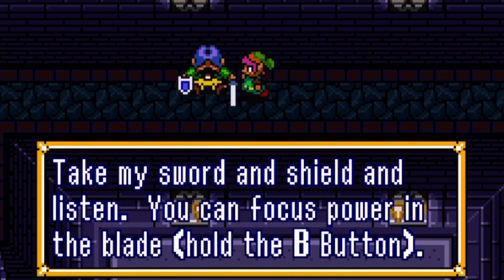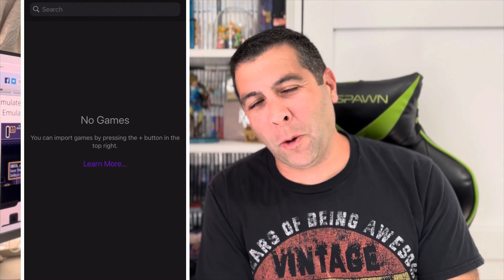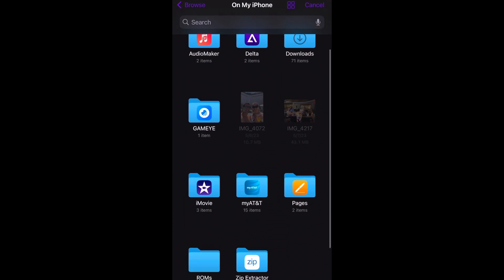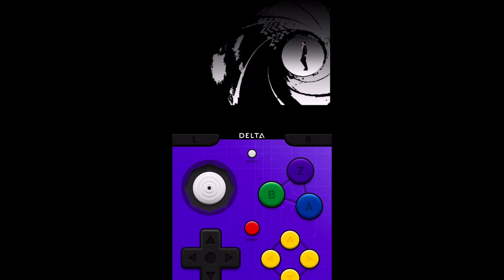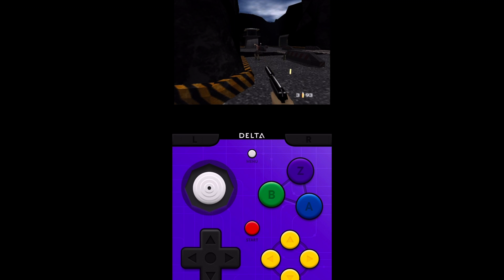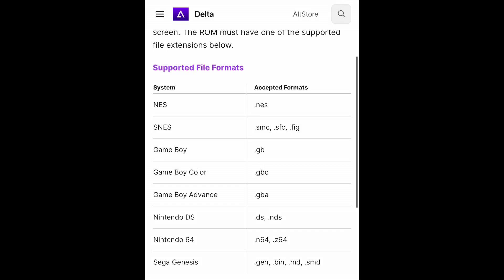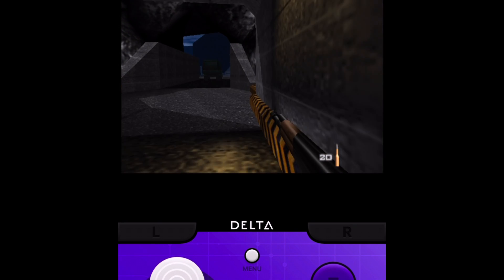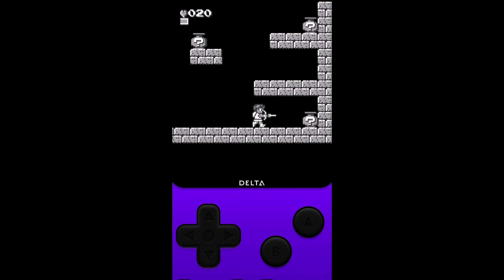How To LEGALLY Play Nintendo Games on iPhone! (Delta Emulator iOS App Walkthrough)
You can now play retro games on your iPhone, and it’s awesome (and free!)